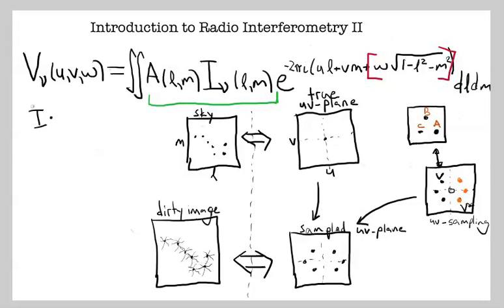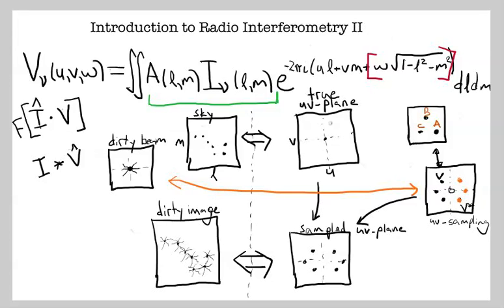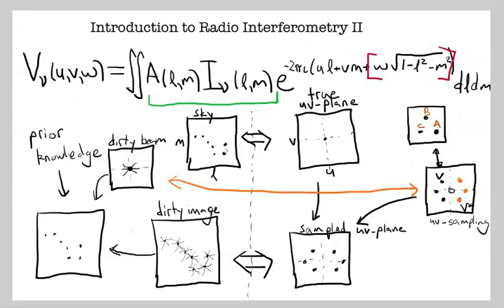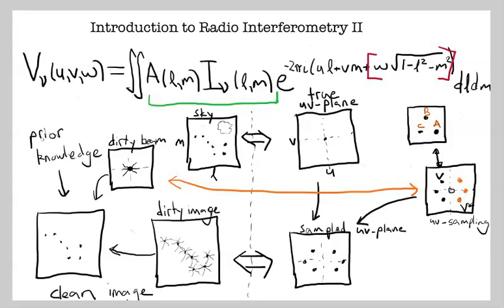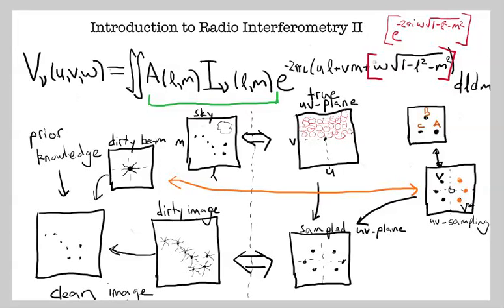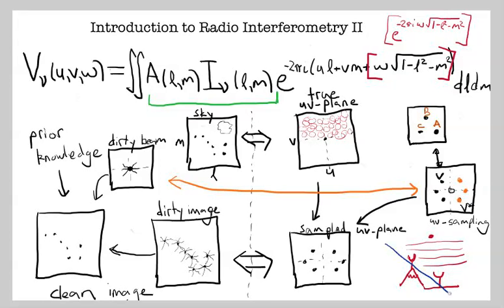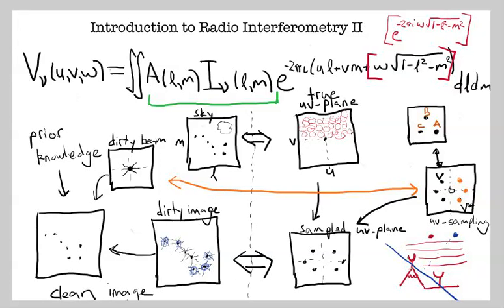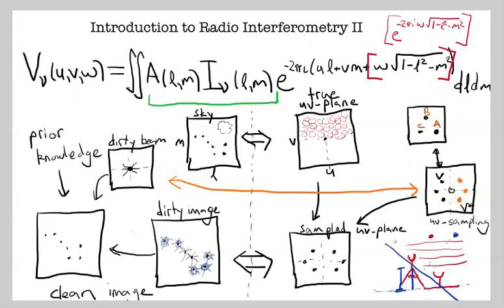Introduction to Radio Interferometry II, part3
An introduction to the visibility equation, fringe patterns, and synthesis imaging.